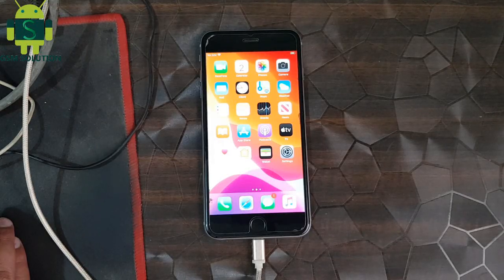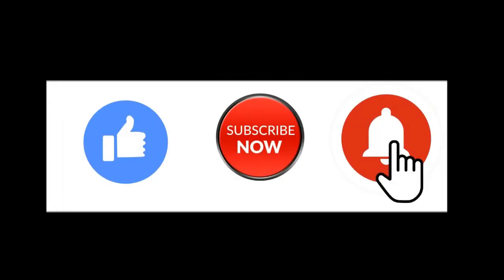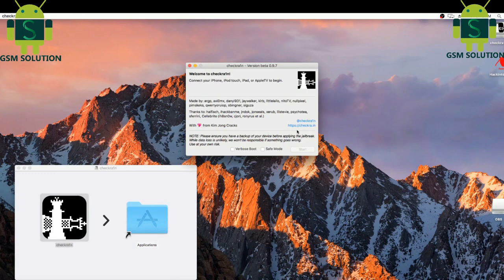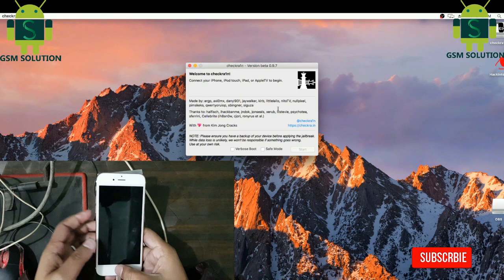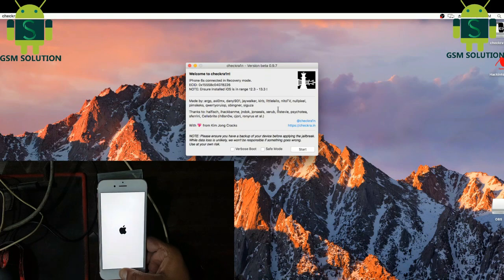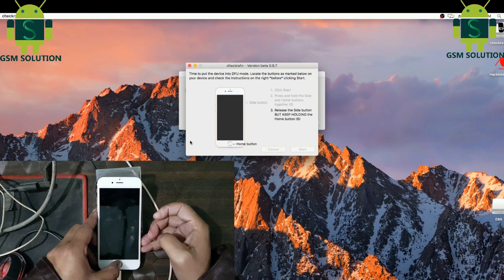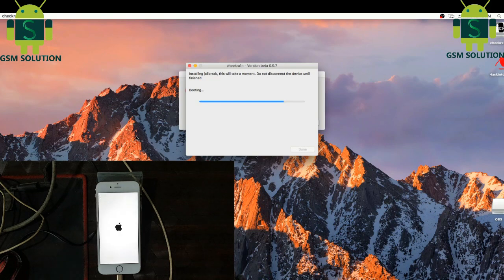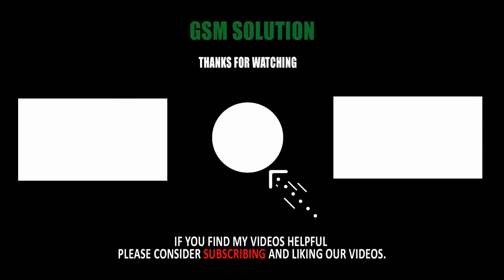Jailbreak ios 13.3.1 for iPhone-iPad & iPod with checkra1n Tool.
hanks For Watching Videos